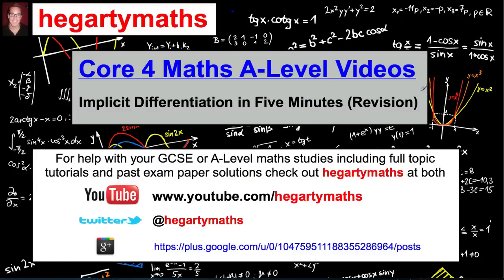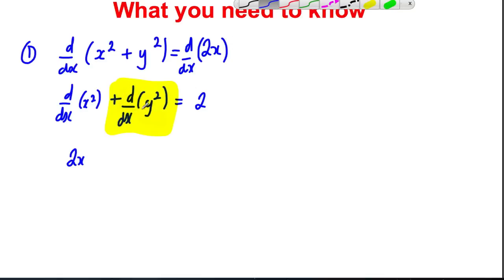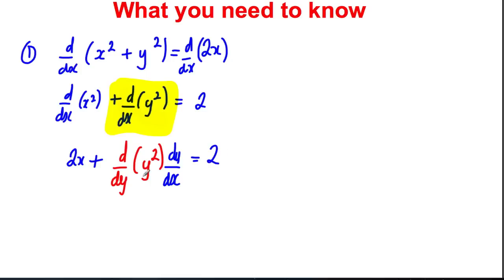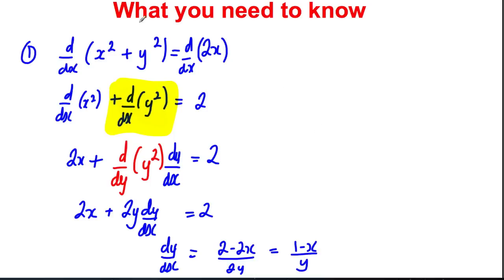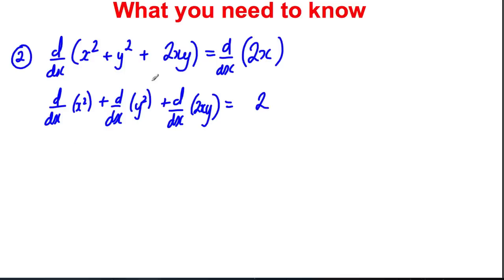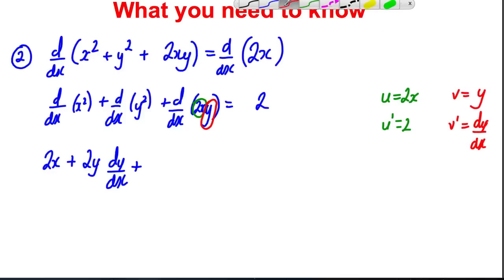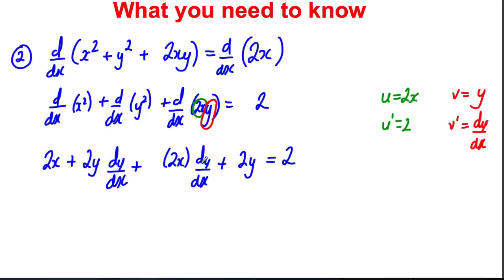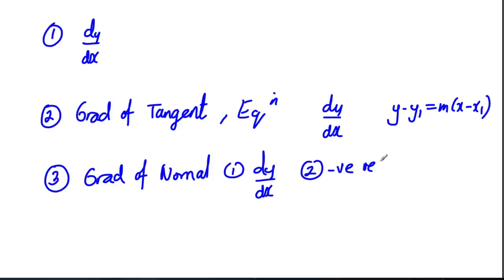Implicit Differentiation Core 4 in 5 minutes